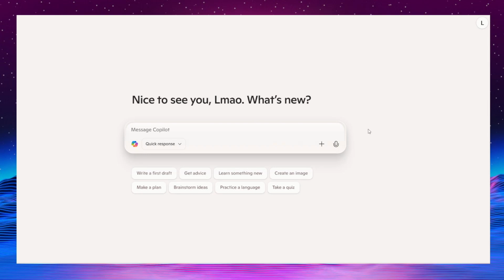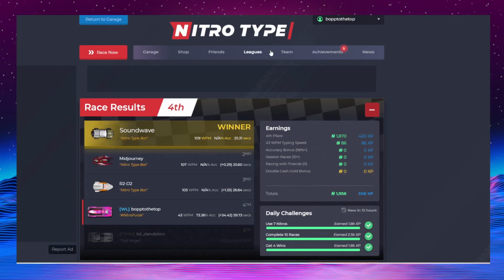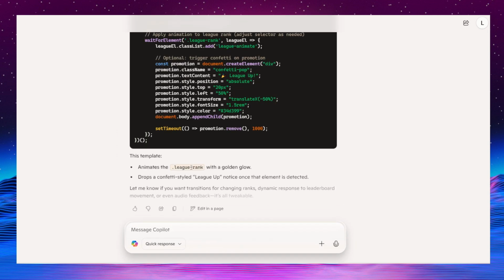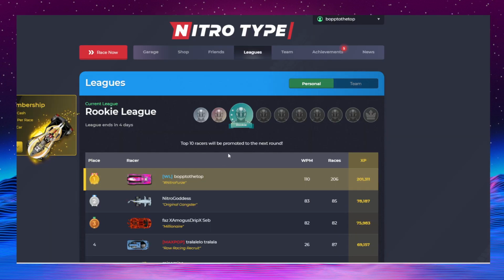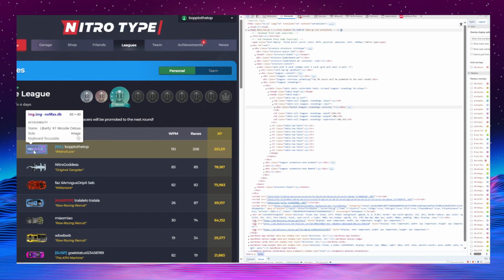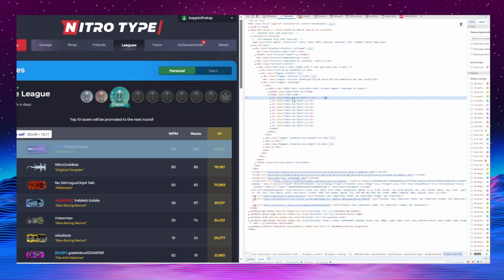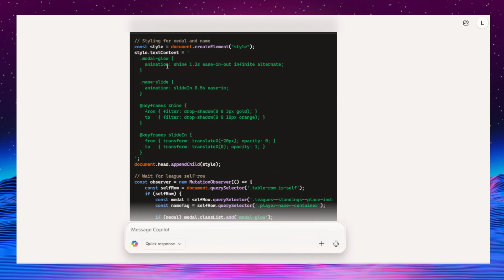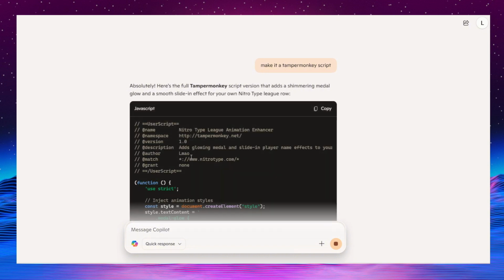How To Make Tampermonkey Scripts In Under 2 Minutes